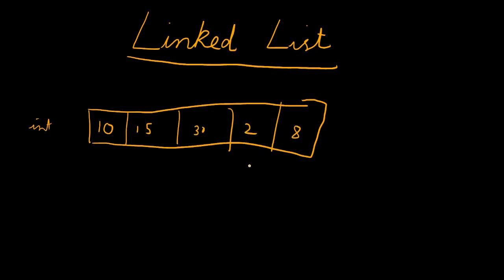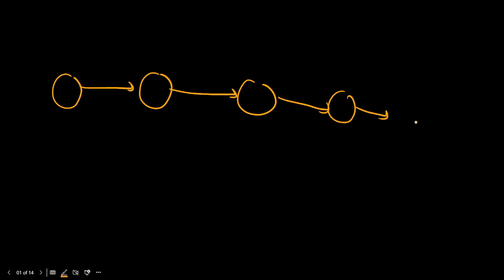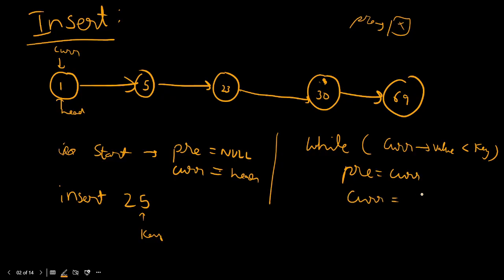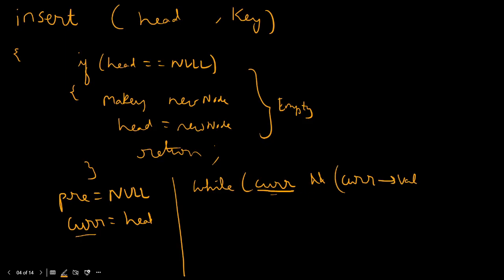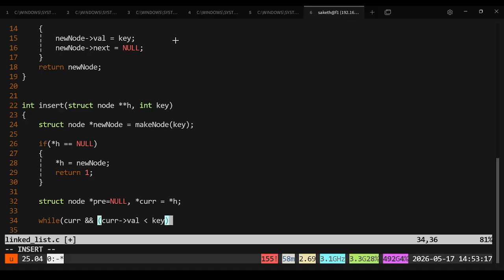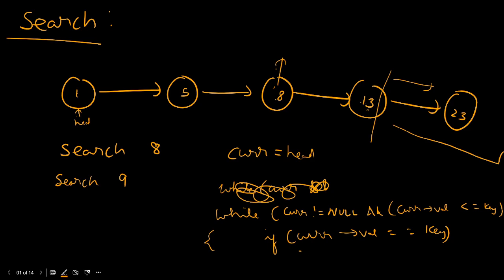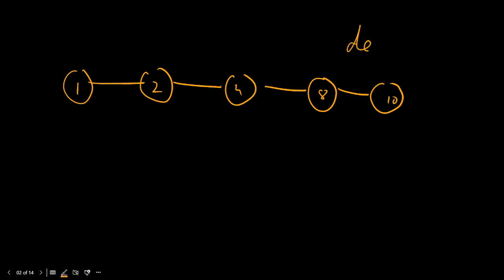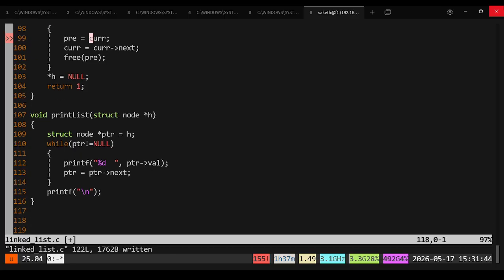Ordered Linked List Explanation and Implementation in C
In this video, I explain step by step how a singly linked ordered list is implemented.